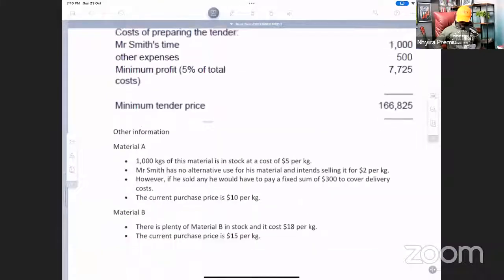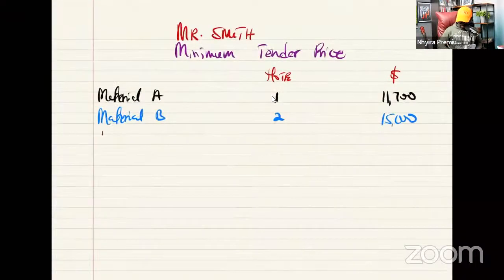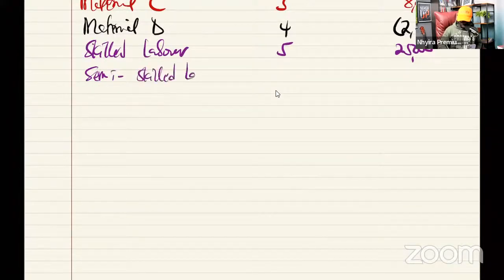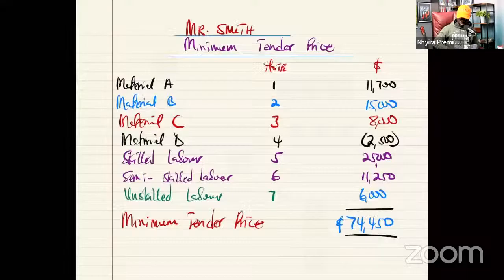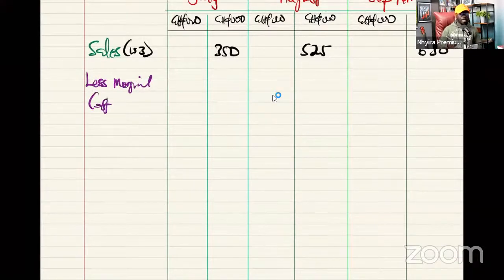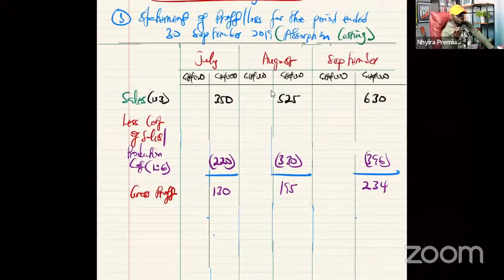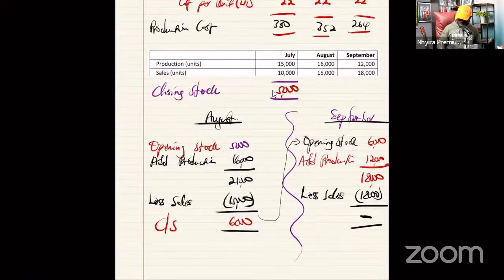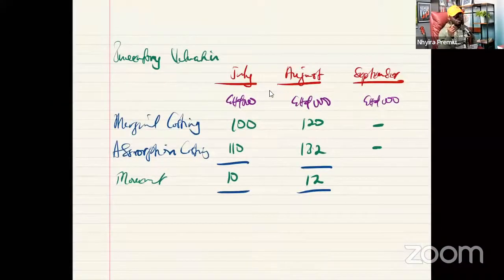Relevant Costing, Marginal Costing & Absorption Costing|ACCA|ICAG|CIMA|CFA|CPA - Nhyira Premium